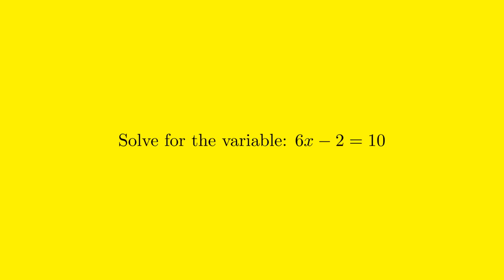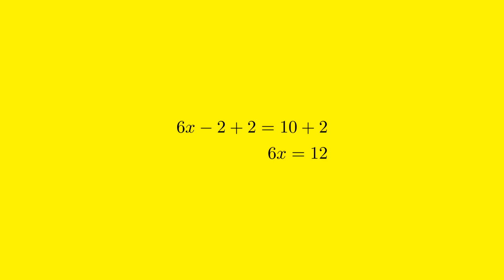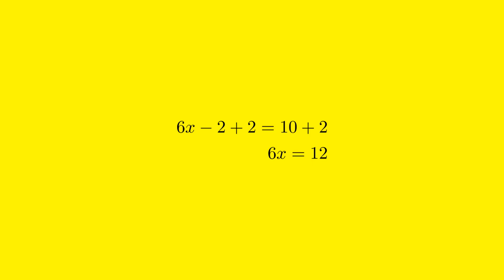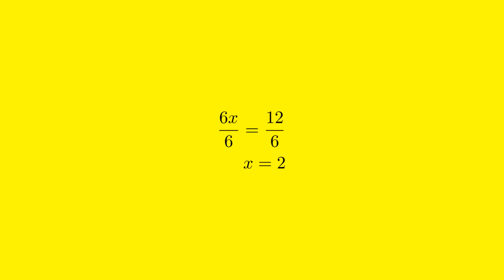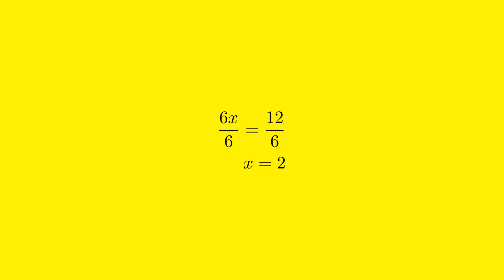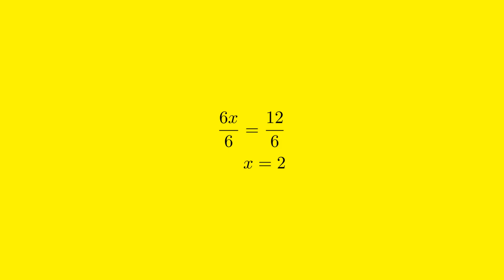Solving Algebraic Equations: Finding x for 6x - 2 = 10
Learn how to solve algebraic equations by finding the value of the variable x. Follow along as we solve the equation 6x-2=10 step by step. Grab your pencil and paper and let's get started!